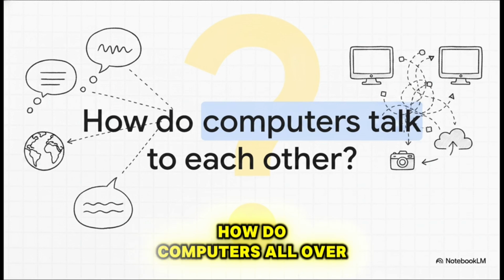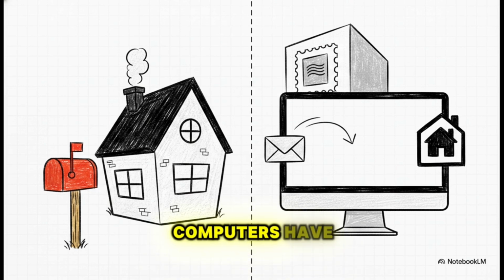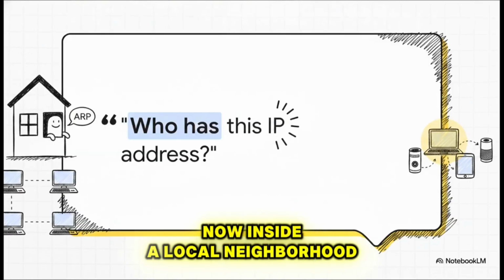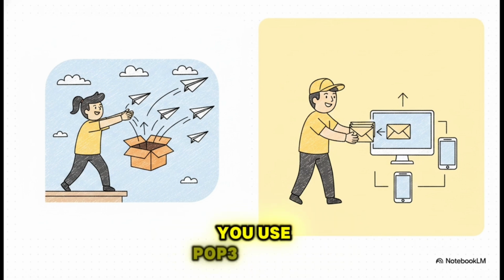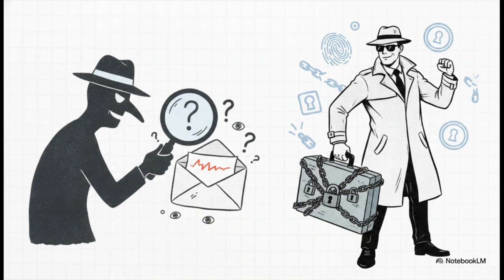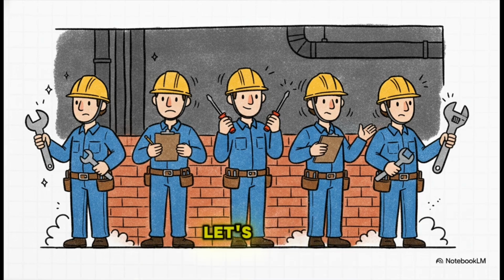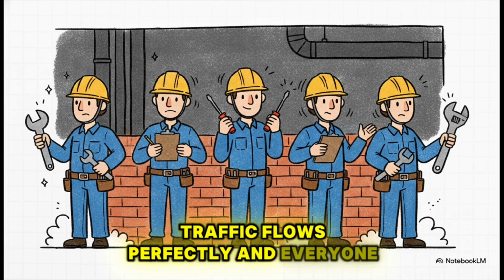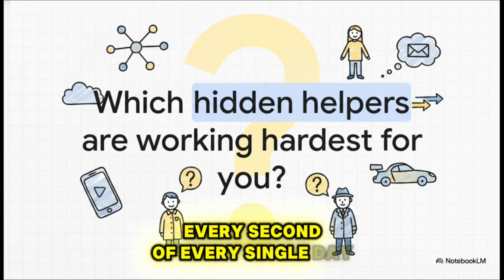Network Protocol for Kids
This video is created using Google NotebookLM. This video shows in simple explanation about Network Protocols in a simple way kids can understand